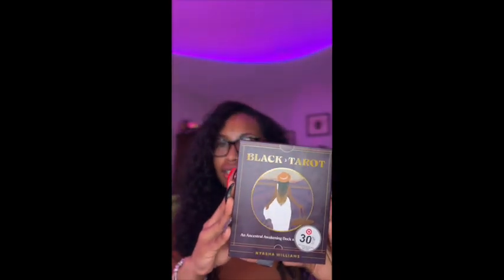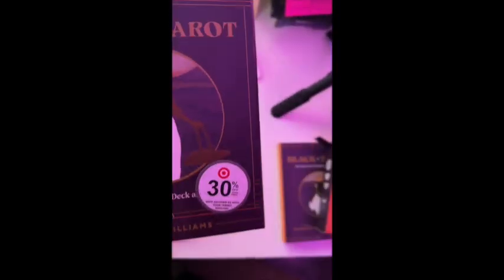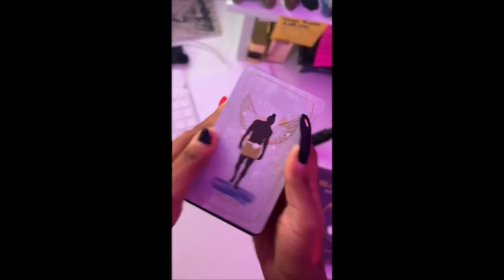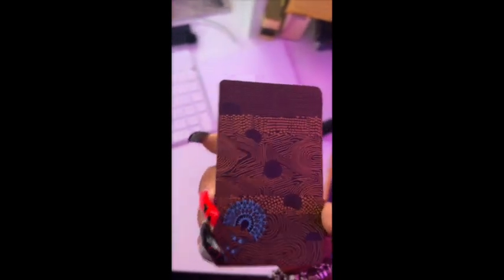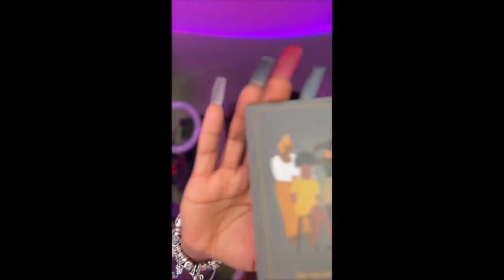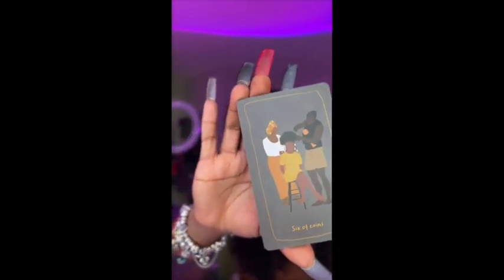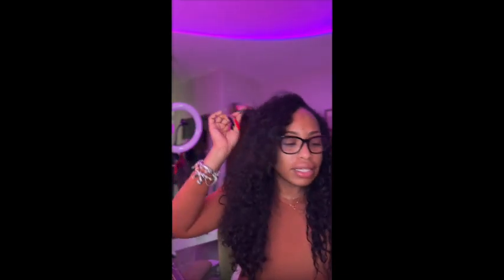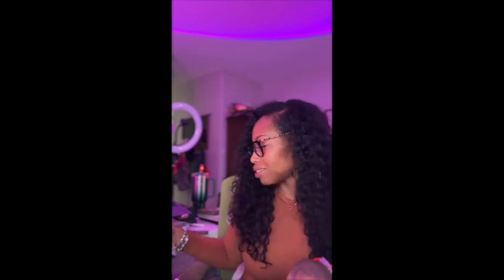Target Black History Month: Tarot Deck Black Tarot deck An ancestral awakening deck and guidebook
In this video, I share a special find from Target's Black History section - the Black Tarot deck. Whether you're a beginner or an experienced reader, the Black Tarot offers a powerful connection to your heritage and insight into the future.